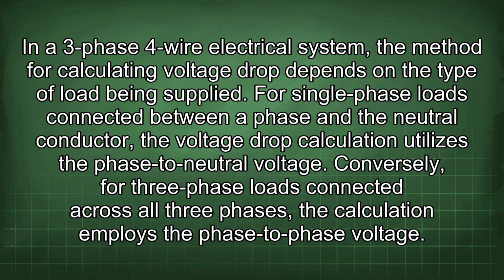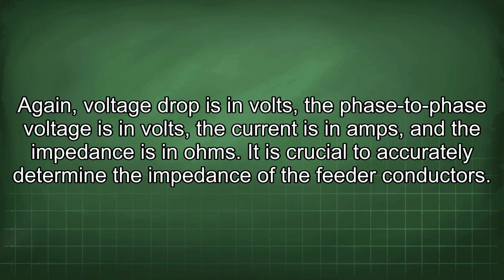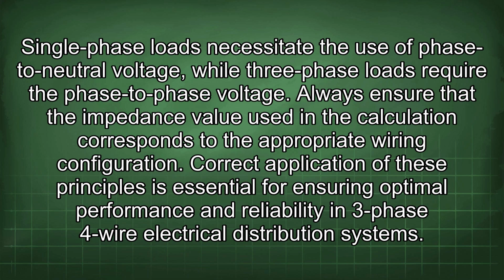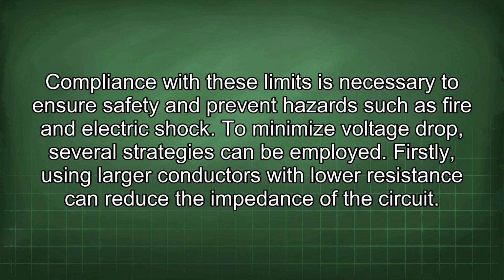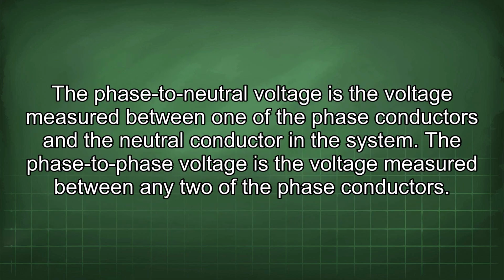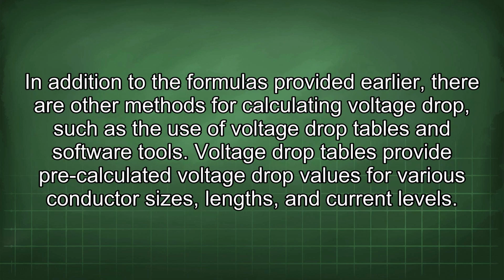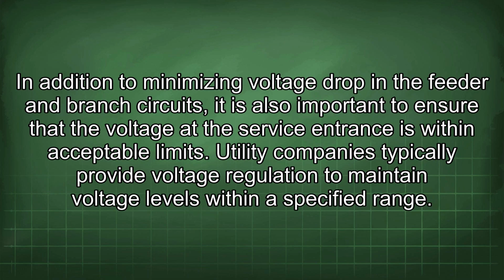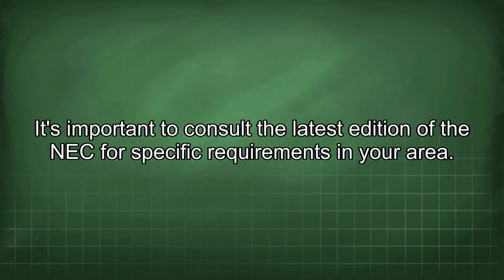Voltage Drop Calculation in 3-Phase 4-Wire Systems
Understand voltage drop calculations for 3-phase 4-wire systems. Learn when to use phase-to-neutral versus phase-to-phase voltage. Proper calculations ensure efficient power delivery.